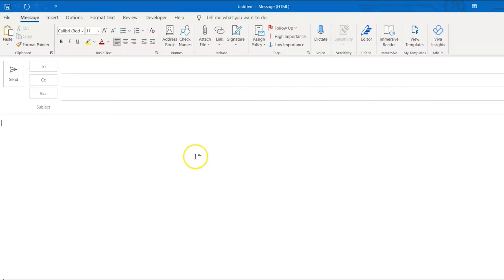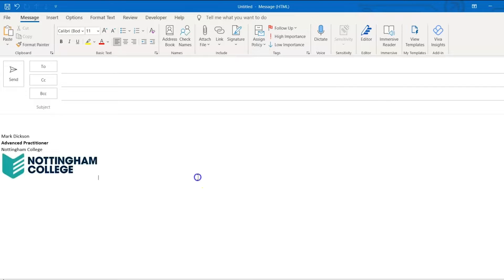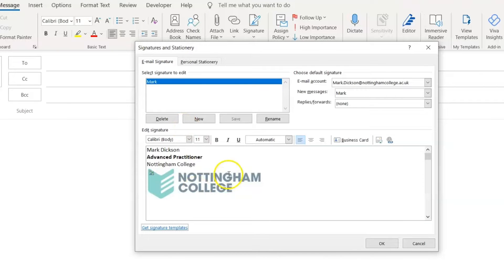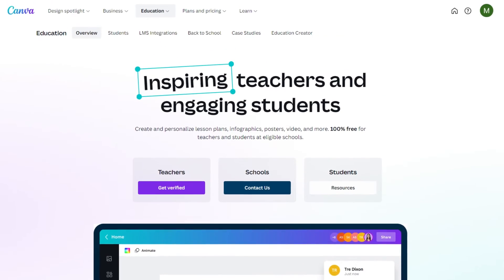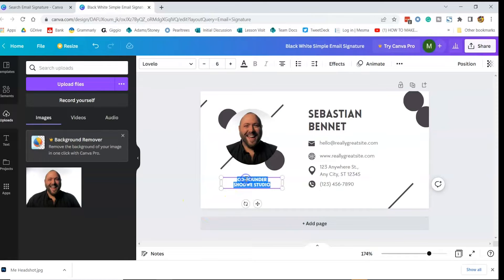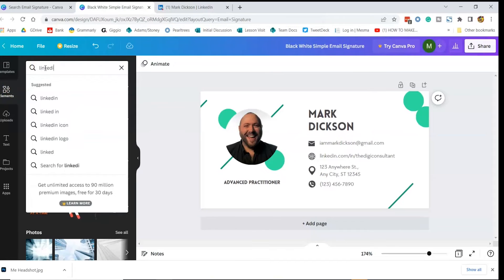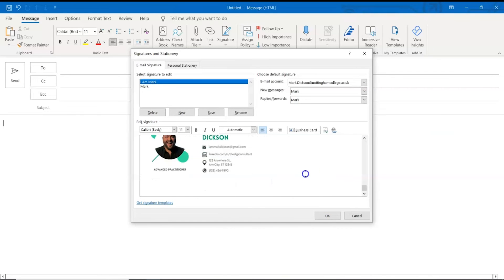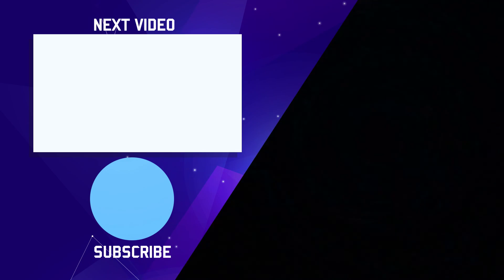How to Add Signature in Outlook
► 3 super simple methods for how to add a professional-looking signature in Microsoft Outlook.